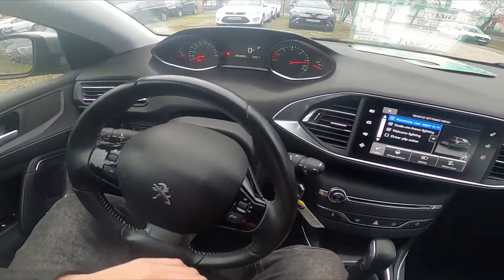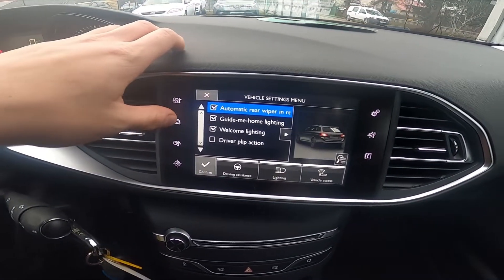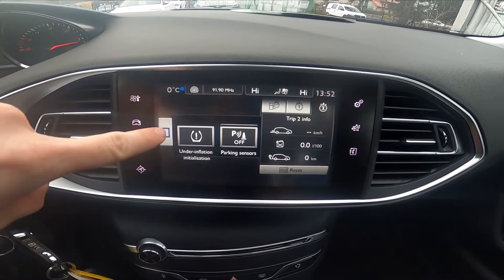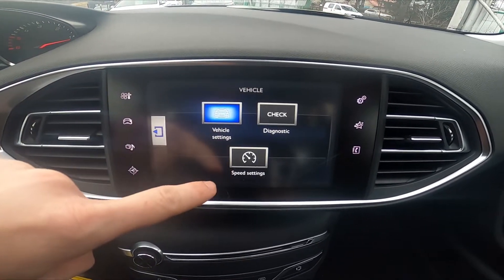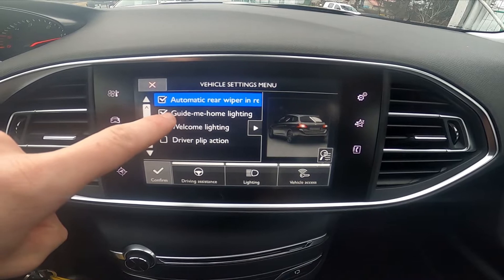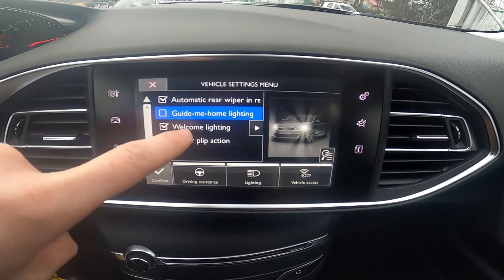How to Enable or Disable Guide Me Home Lighting in PEUGEOT 308 II ( 2013 – 2021 )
Find out more info about PEUGEOT 308 II ( 2013 – 2021 ) :
Would You like to know how to turn Guide Me Home Lighting On or Off in PEUGEOT 308 II? Thanks to this function whenever You'll leave the car lights will be on for a certain amount of time. Follow the video above to learn how to manage PEUGEOT 308 II!

How to Enable Guide Me Home Lighting? How to Disable Guide Me Home Lighting?

Years of Production:

2013, 2014, 2015, 2016, 2017, 2018, 2019, 2020, 2021

Series:

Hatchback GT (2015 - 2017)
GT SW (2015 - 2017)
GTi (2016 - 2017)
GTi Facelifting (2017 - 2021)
SW GT Facelifting (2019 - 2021)
Hatchback GT Facelifting (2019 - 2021)